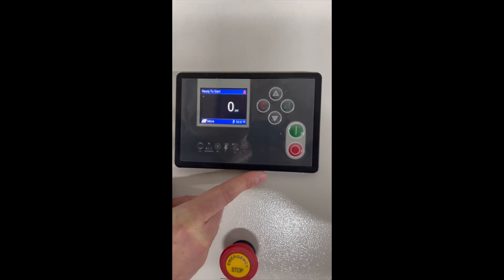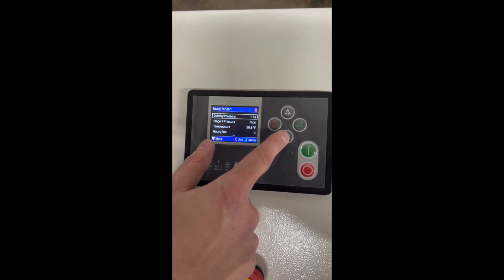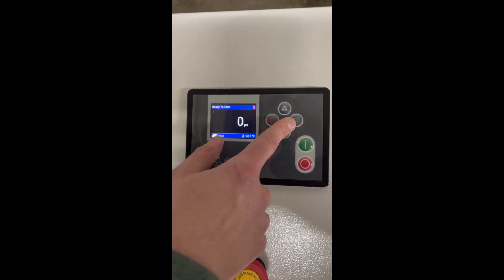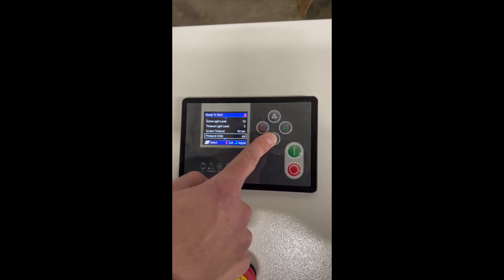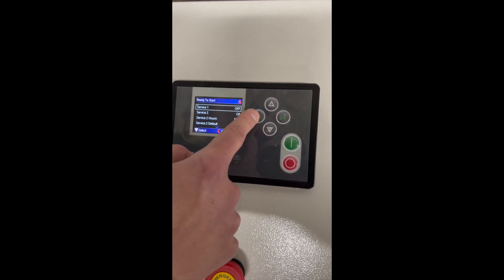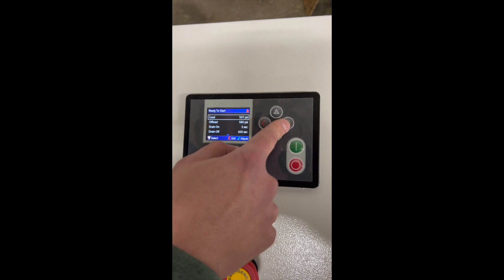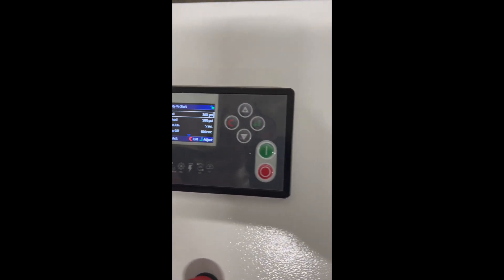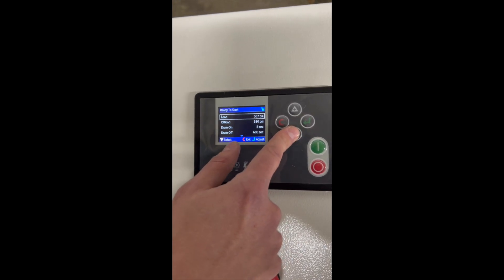Airmaster Fit PLC Controller User Guide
This video shows how to change the settings and service times on Airmaster Fit Controller